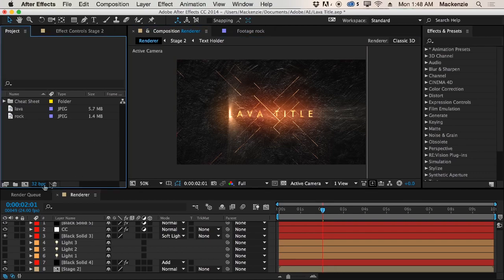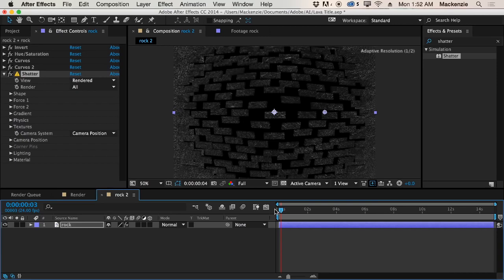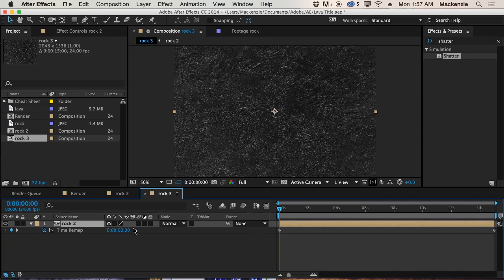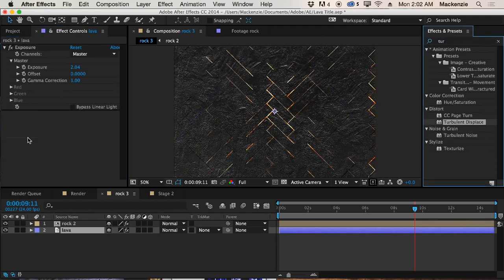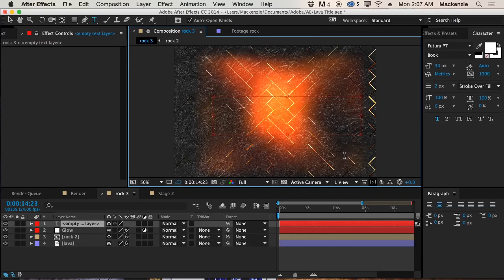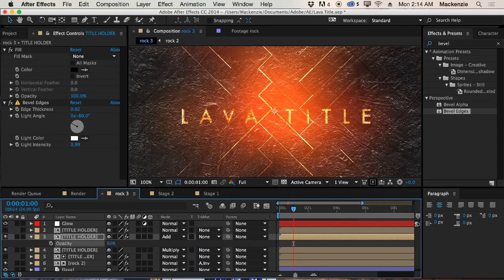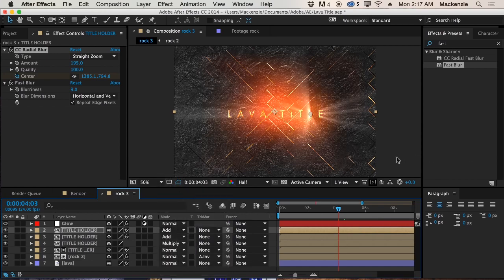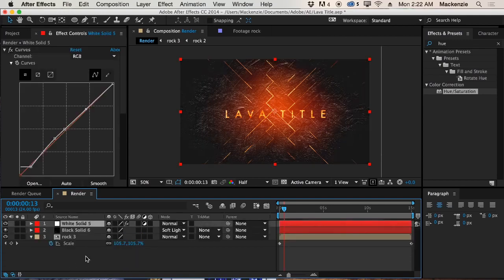Lava Shine Sequence: A Motion Mile (Rendaa Studios) After Effects Tutorial